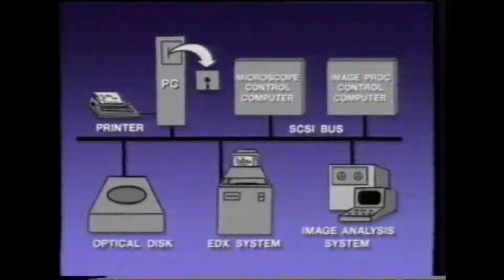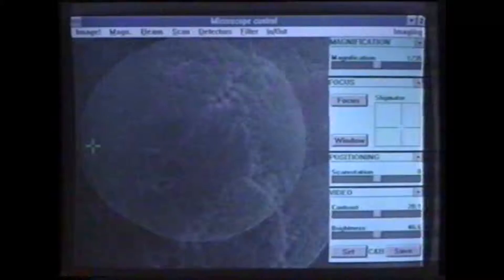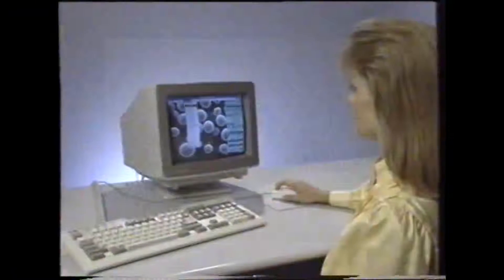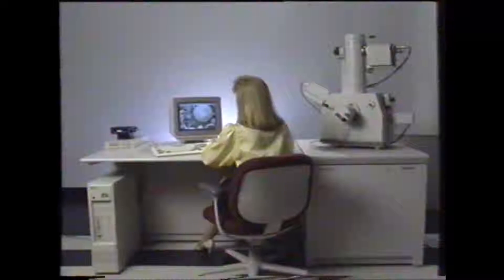Philips Electron Optics - XL Series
The SEM XL Series of Philips Electron Optics, nowadays FEI, was the
first family of Windows controlled scanning electron microscopes. This
is a promotion movie I digitalized from VHS.